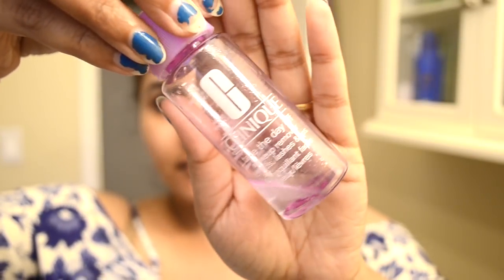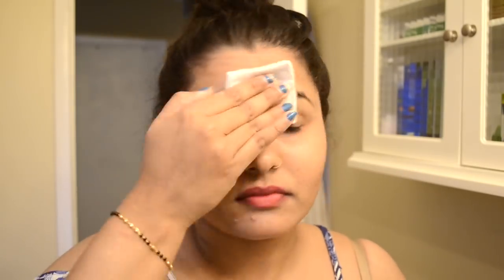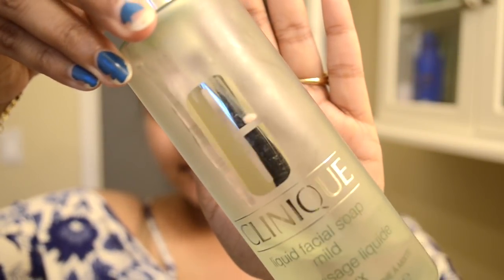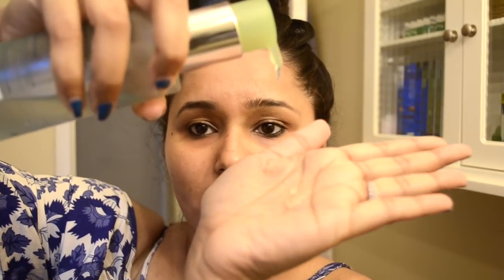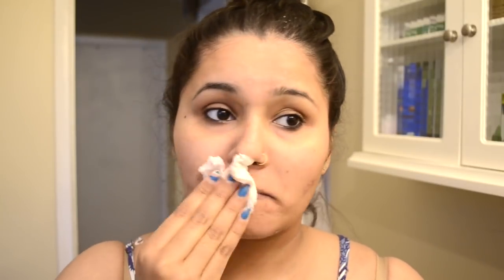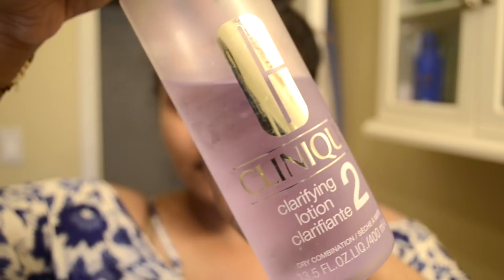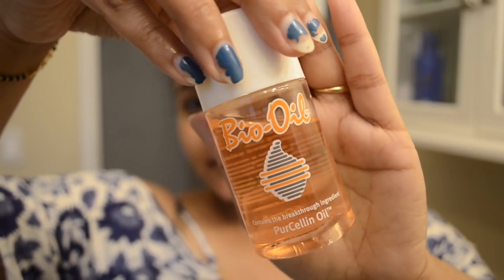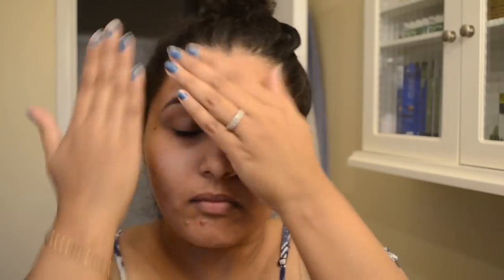Indian Night Time Routine 2017 | My Skincare Routine ||MrsGlobaldesi